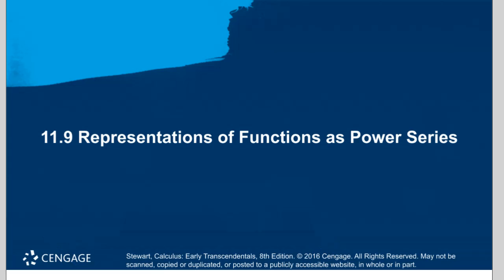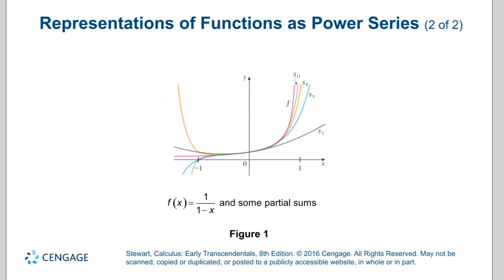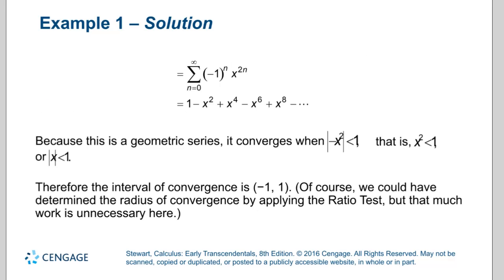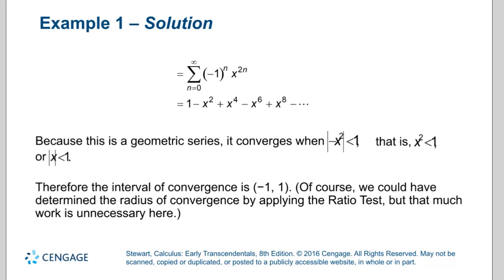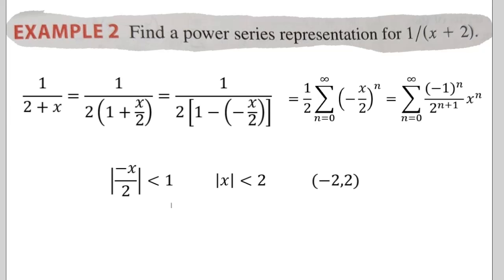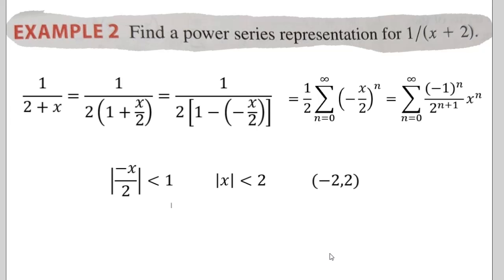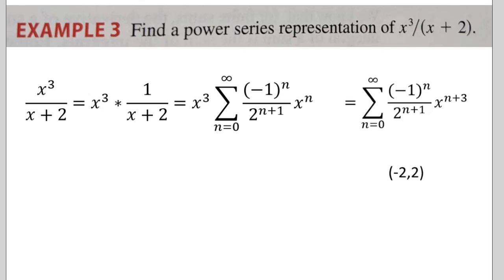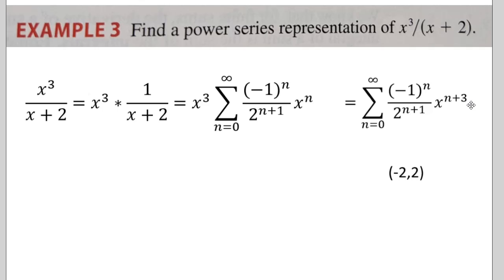Representations of functions as Power Series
In this video we look at changing from the representation of a power series to an actual power series